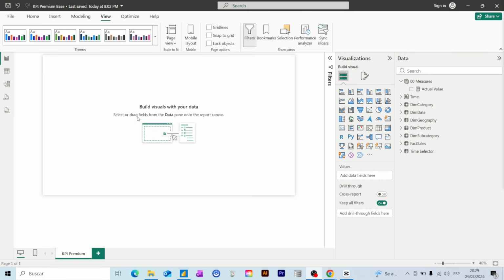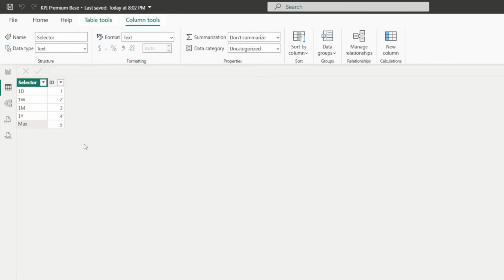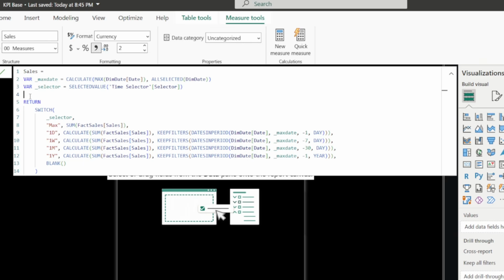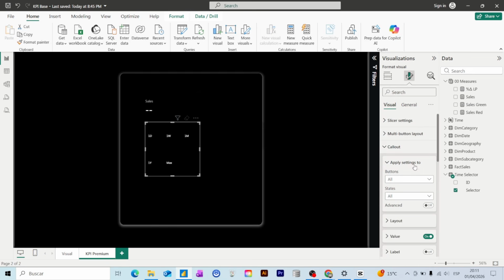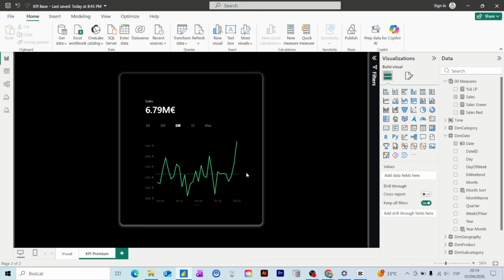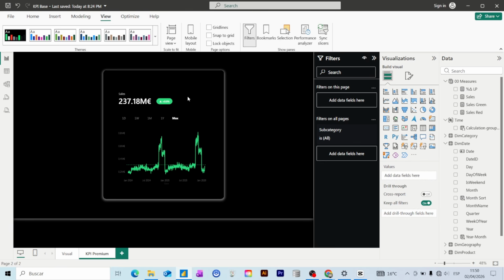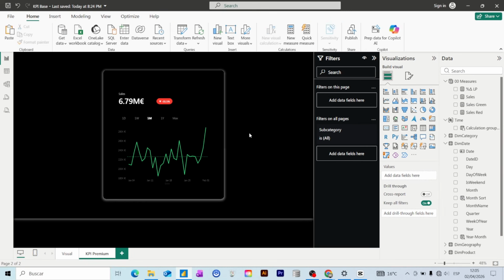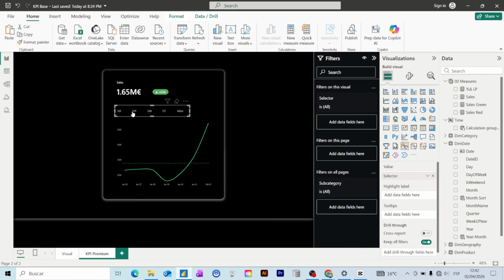Build a Premium KPI Card in Power BI (No Custom Visuals)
Most Power BI developers stop at "it works." With AI generating basic reports in seconds, that’s no longer enough. If you want to survive the shift, your deliverables need to feel like premium, product-level software, not just templated dashboards.

In this video, we are building a premium KPI card in Power BI from scratch. No custom visuals, just native tools pushed to their limits to create a stunning, dynamic UI.

🔥 What we are building today:
A dynamic time selector (1D / 1W / 1M / 1Y / MAX) using DATESINPERIOD.
Clean layout with Number, Delta, and a Trend Line.

💡 PRO Trick: A workaround to make the native line chart dynamically change color based on positive or negative variation (Sales-Green / Sales-Red trick).
This is exactly the kind of detail that separates high-paid consultants from the rest.

⏱️ CHAPTERS
00:00 Why most KPI cards feel generic (and how to fix it)
00:26 Foundation: Data model, background & JSON theme
01:42 Building the dynamic time selector
02:29 DATESINPERIOD: One measure, five periods
03:45 Styling the premium KPI card
05:00 Line chart and slicer interaction
05:47 Variation card with conditional formatting
07:14 The Sales-Green / Sales-Red trick for dynamic line color
09:29 Final polish, Why the details ARE the product

🎯 ABOUT ME
Lumio Visuals is the channel for Power BI developers, consultants, and freelancers who want to build dashboards that communicate, not just display. We focus on UI/UX design, storytelling, and using AI as a tool, not letting it replace us. That's the layer that separates the pros who thrive from the ones who get left behind.